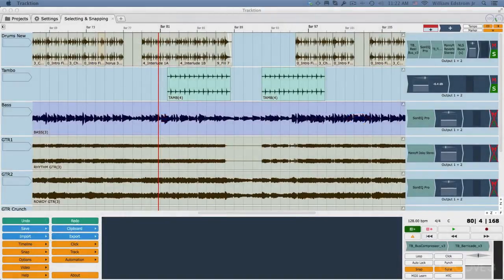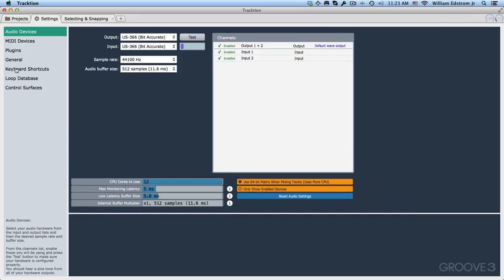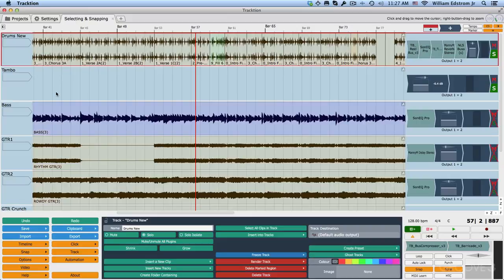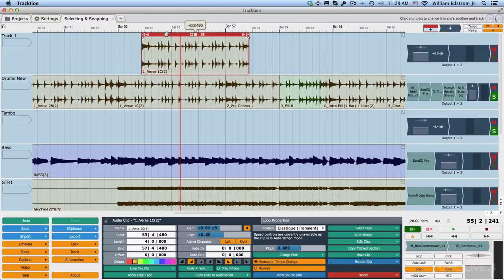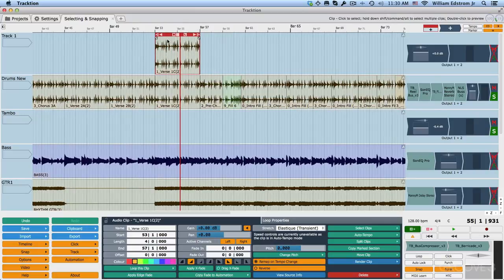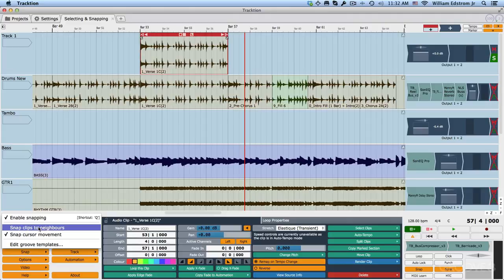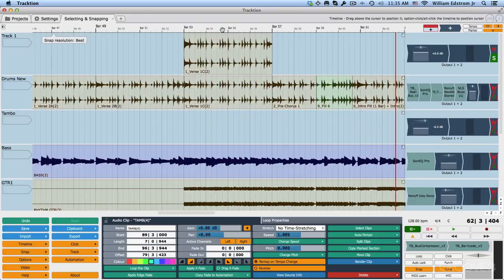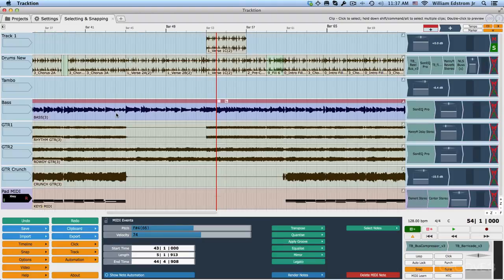10 Selecting And Snapping